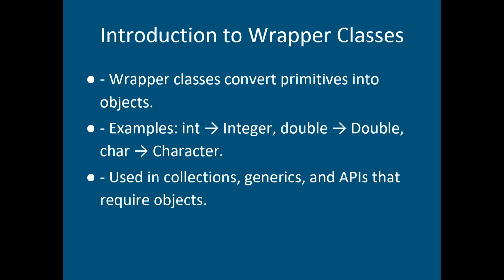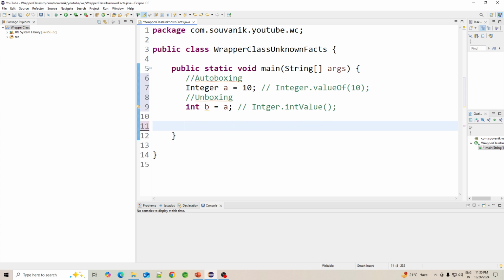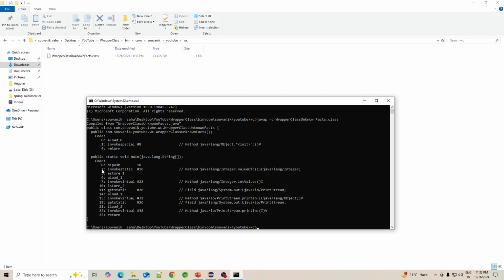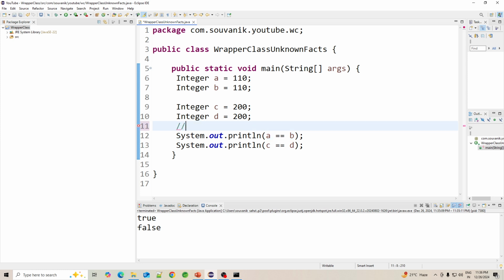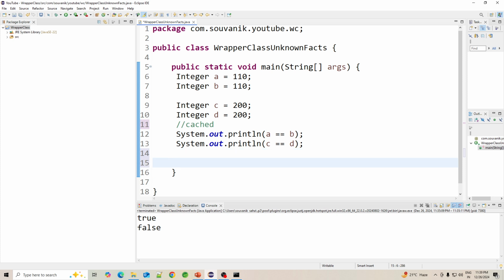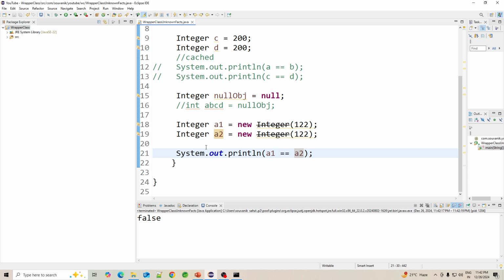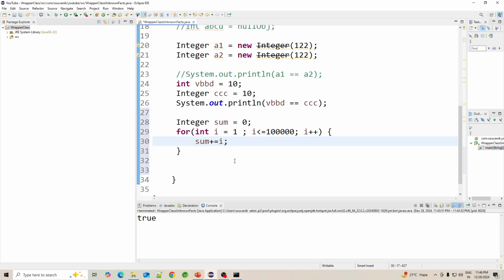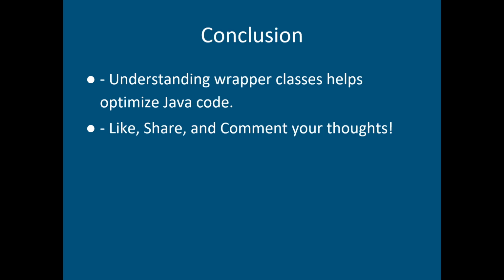Unknown Facts About Wrapper Classes in Java -Explore insights into Java's powerful wrapper classes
Java wrapper classes may seem simple, but they come with nuances that can cause unexpected issues in your code! In this video, I uncover lesser-known facts about wrapper classes and demonstrate how autoboxing and unboxing work internally with bytecode analysis.

Learn how these concepts can impact your application's performance and avoid common pitfalls while working with wrapper classes in Java. Whether you're a beginner or an experienced developer, this video provides valuable insights to enhance your coding skills.

What You’ll Learn:
Unknown issues caused by autoboxing and unboxing.
Bytecode analysis: How autoboxing and unboxing happen internally.
Performance impacts of wrapper classes.
Tips to avoid common pitfalls with wrappers.

Have you encountered performance issues due to autoboxing? Share your experience or ask questions in the comments below!